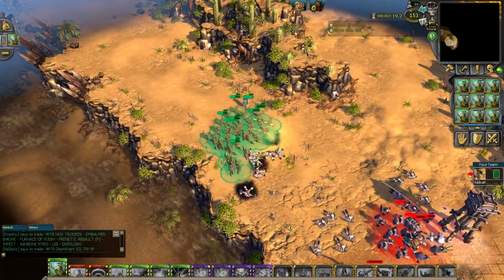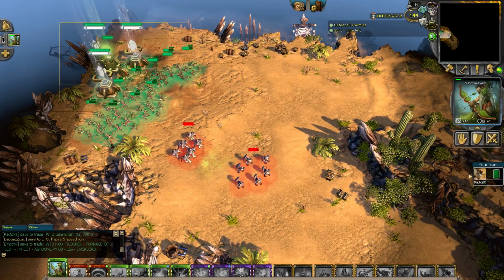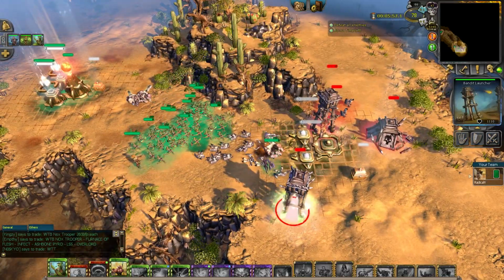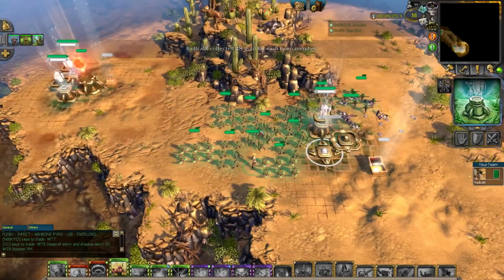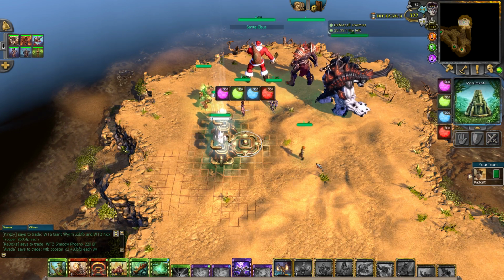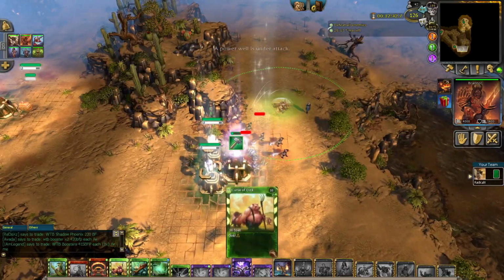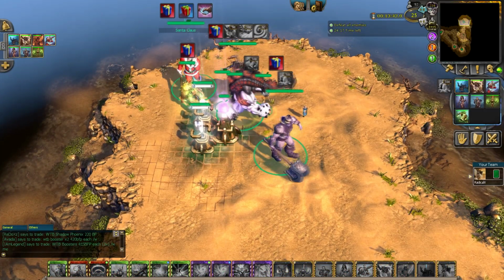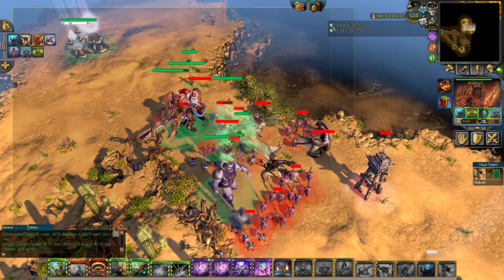Battleforge PvE - rPvE 9 (Legendary theme fun deck)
Just a short rPvE match with a fun deck. Hope you like it.